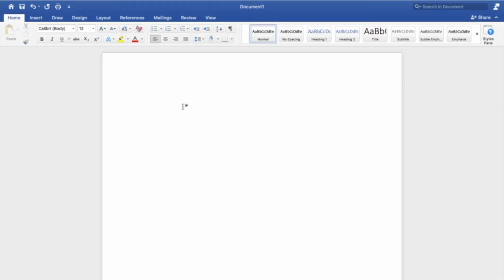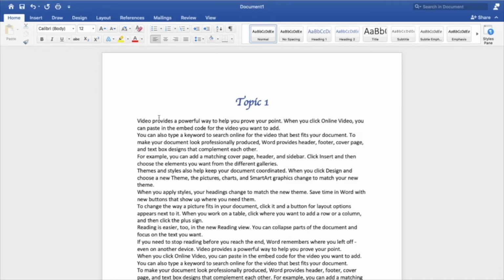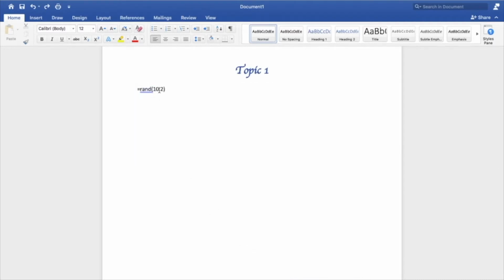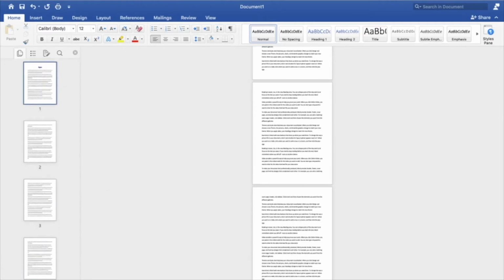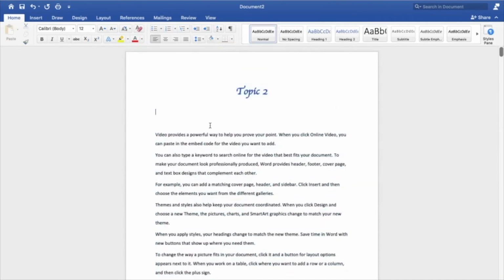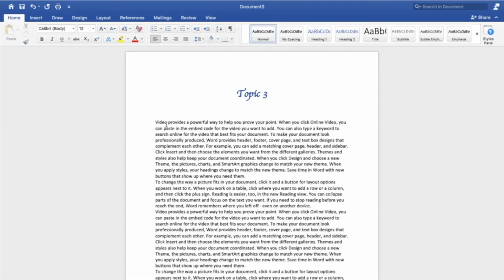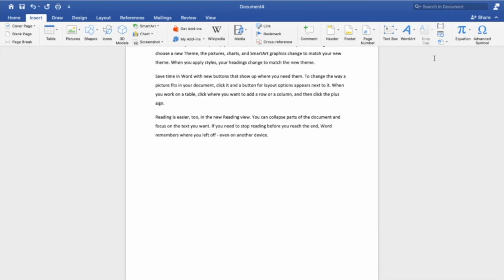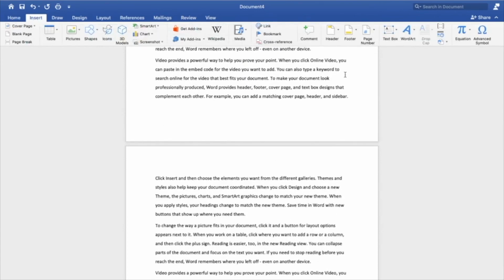How to use rand() function and Insert Text from File in Microsoft Word | Taglish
In this tutorial, you will learn how to use rand() function and Insert Text from File in Microsoft Word